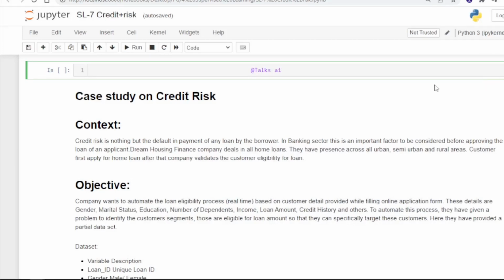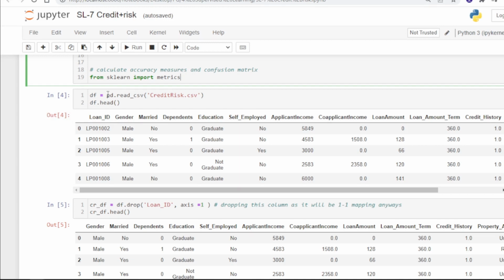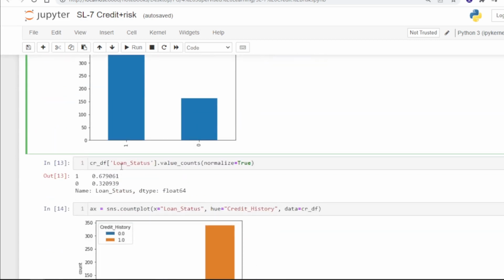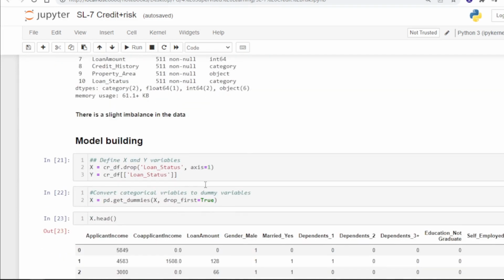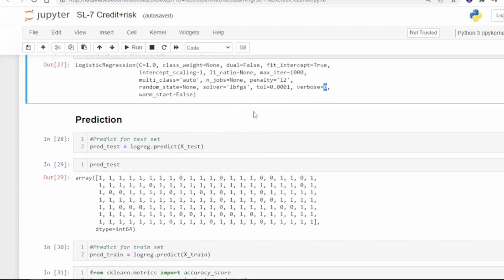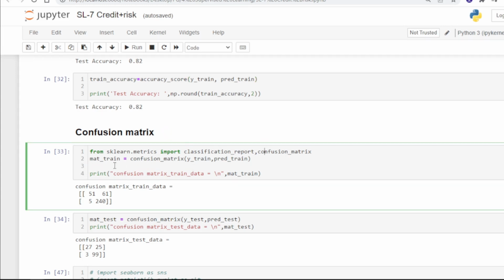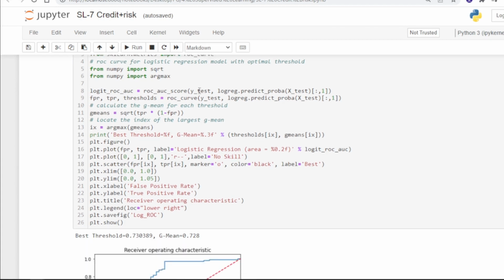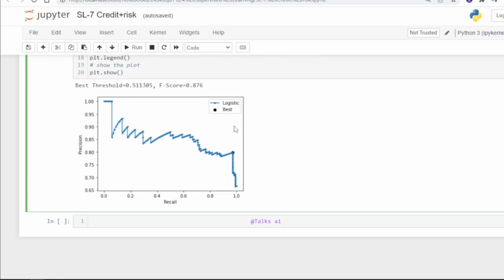SL7- Credit Risk Analysis | Artificial Intelligence | talks ai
Let's train machines with talks ai.